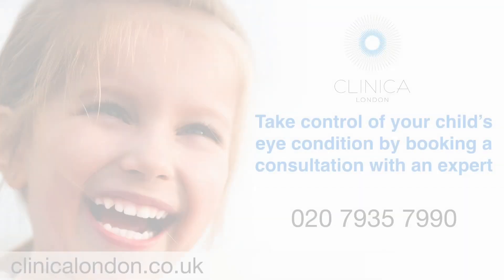What do children experience before chalazion treatment?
In this video, Naz Raoof discusses the experience of children before chalazion treatment. A chalazion appears as a lump on the eyelid. A common condition, it is benign and easily recognised and diagnosed. It can be treated either medically or surgically. Naz Raoof is experienced in talking children through procedures to create a relaxed and calm atmosphere for the child and parents. For more information on chalazion treatment, please visit our